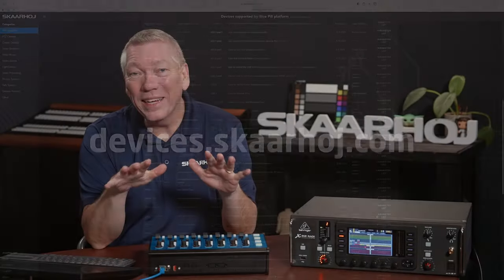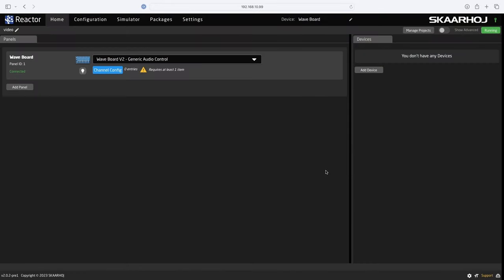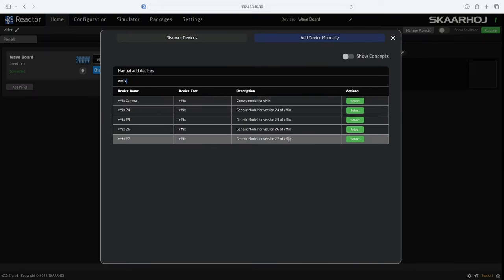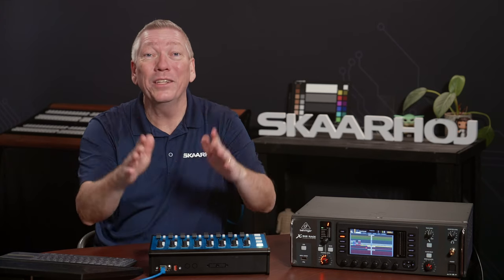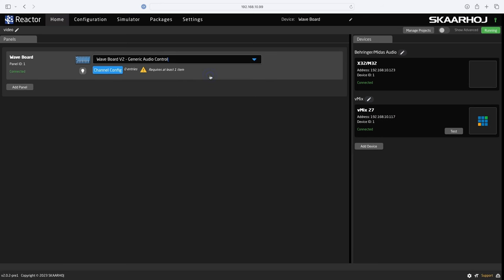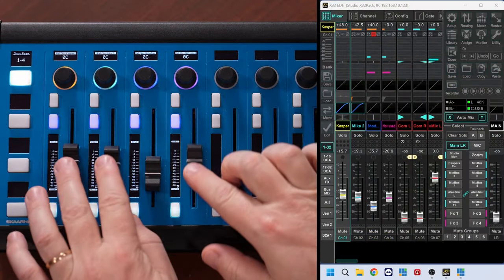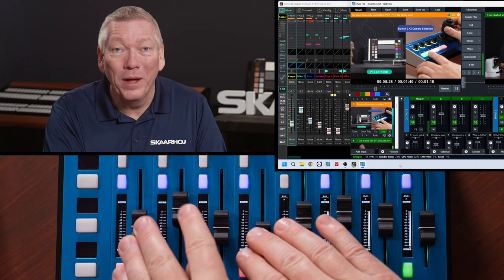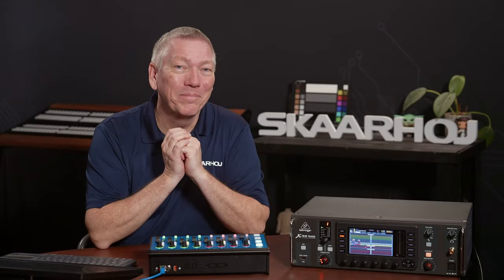Basic Audio Setup - with Behringer X32 & vMix - And much more!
Discover the art of mastering audio devices with a SKAARHOJ controller! This video is your ultimate guide to seamlessly integrating various audio equipment, all manageable from a single SKAARHOJ panel. Explore the versatility of the Wave Board controller, equipped with 8 faders that are ideal for audio configuration. Dive deeper into the world of SKAARHOJ and learn about setting up these innovative controllers by checking out our playlist dedicated to basic setups. Start your journey towards effortless audio control with SKAARHOJ today!

00:00  Intro
01:42  Open Reactor
02:13  Add devices
03:44  Select configuration
07:50  Add custom commands
10:10  Now you know